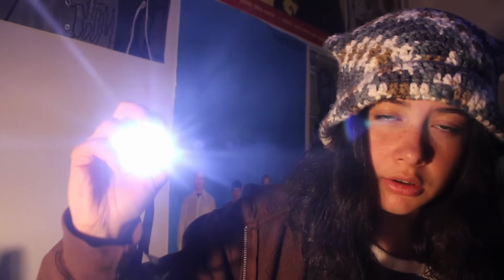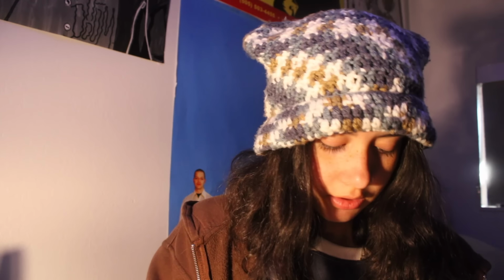ASMR Check up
guys a random man broke into my house and didn't leave the room the whole time i was recording this please help me i can't get him to leave

National Suicide Prevention Hotline:
988
National Alliance on Mental Illness: